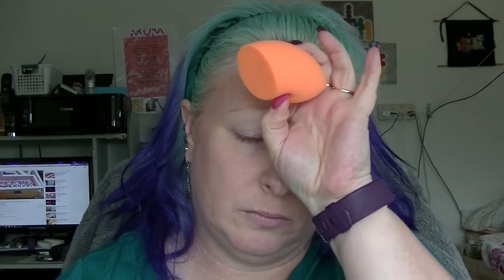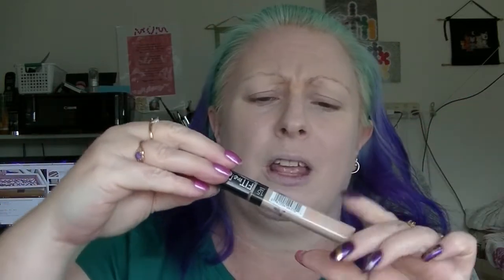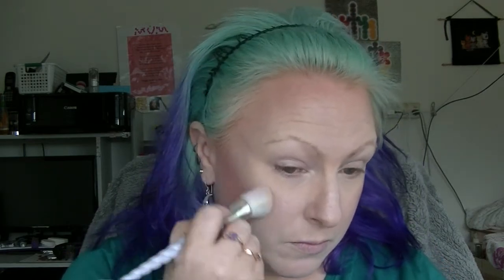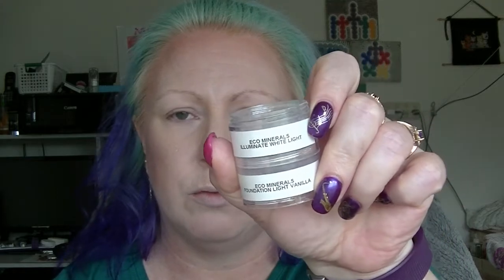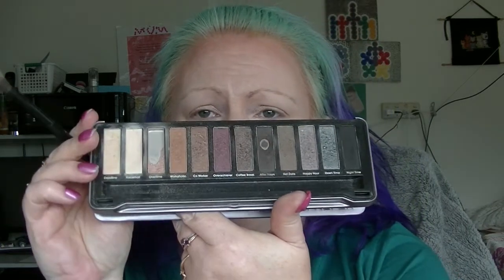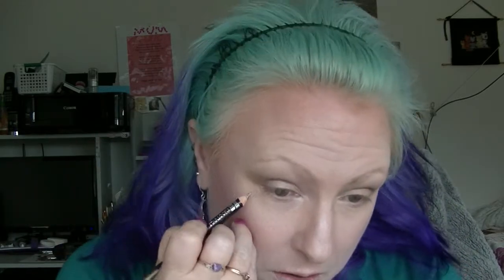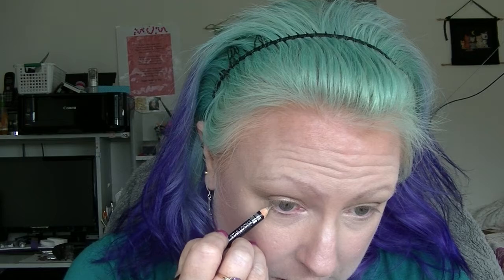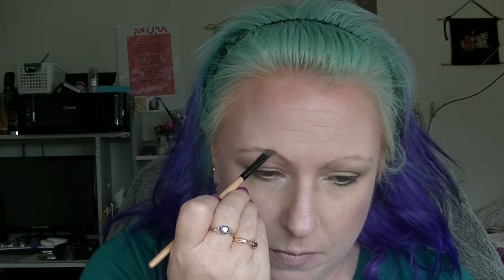Very Chatty GRWM - Updates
Hang out with me as I put my face on.